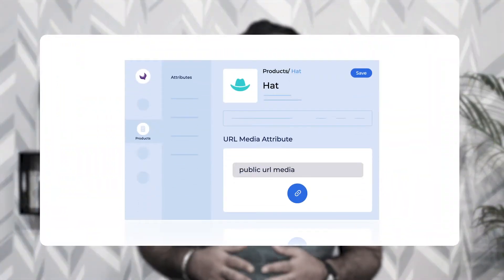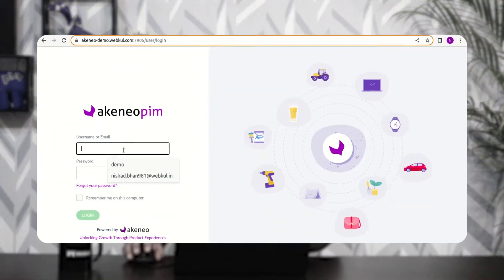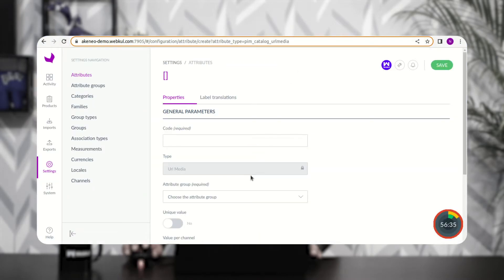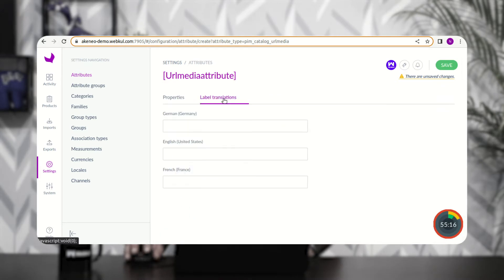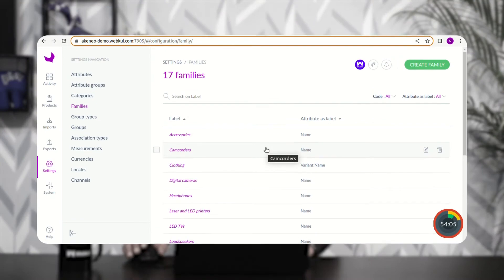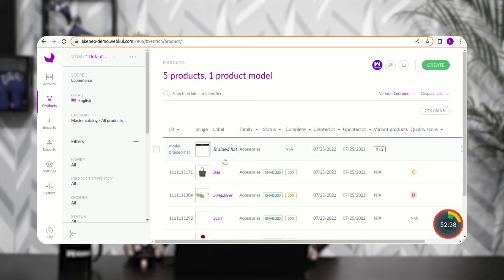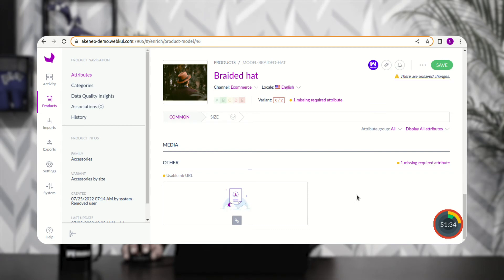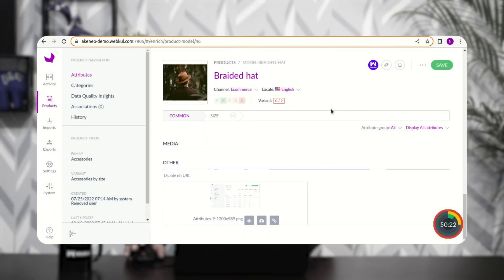Akeneo URL Media Attribute - Overview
It allows you to create and use a new attribute type i.e. URL media attribute in Akeneo.

. Users can upload the public media/file URL.
. Can preview the media.
. Users can download the media/file.
. Users can create the Localizable and Scopable URL media attribute.
. Added usable in grid filter.
. Users can upload the media using the CSV/XLSX and Akeneo API.

2. Raise a Ticket via our HelpDesk system